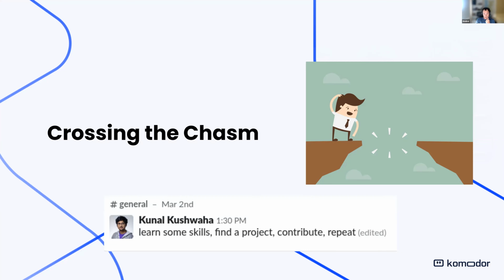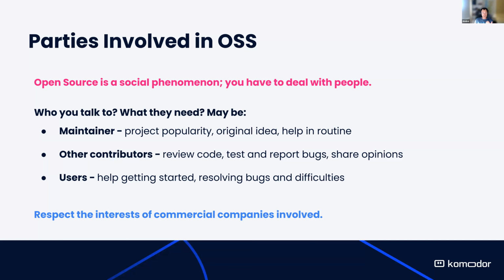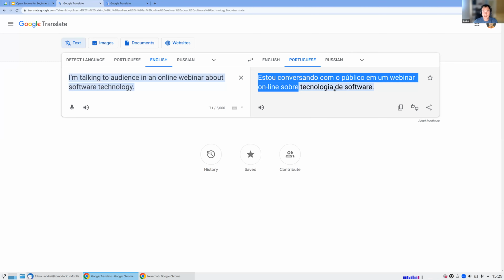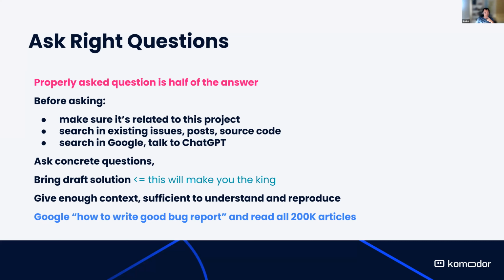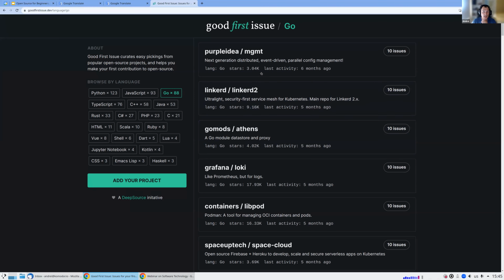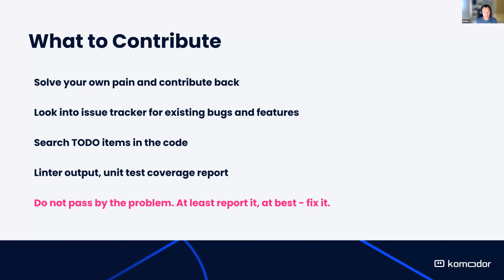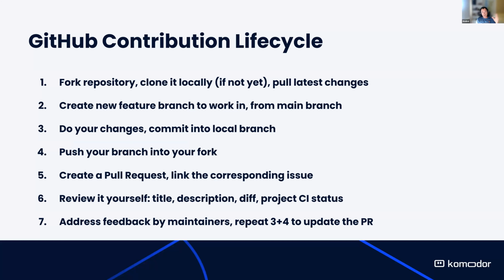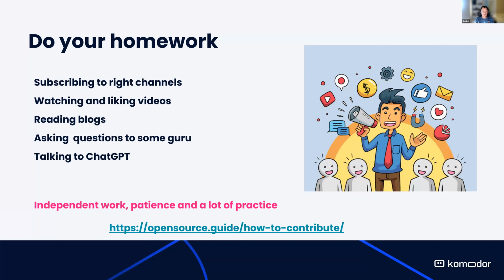Starting Your Open-Source Journey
Are you a newbie developer looking to level up your skills and make a difference in the tech community? Join us for a fun and interactive webinar on how to start contributing to open-source projects!

Komodor’s Head of Open-Source, Andrei Pokhilko, will guide you through the basics of open-source, show you how to find the right projects for you, and provide tips on how to make your contributions stand out.

Don't miss this exciting opportunity to kickstart your open-source journey!